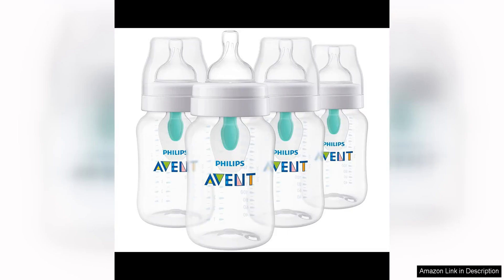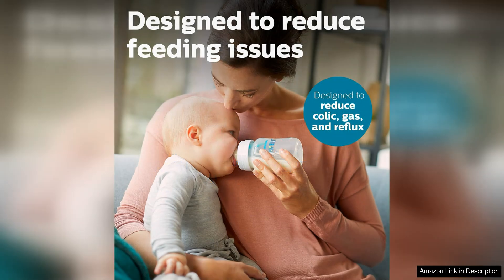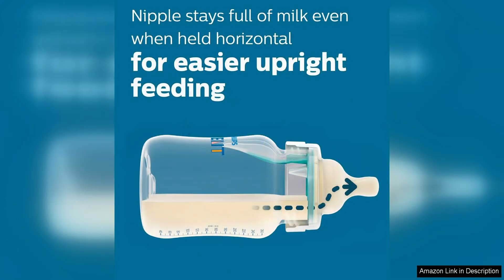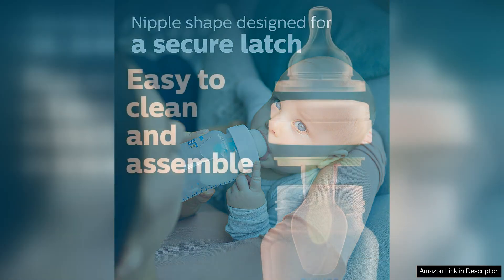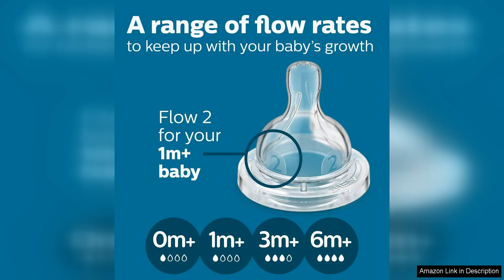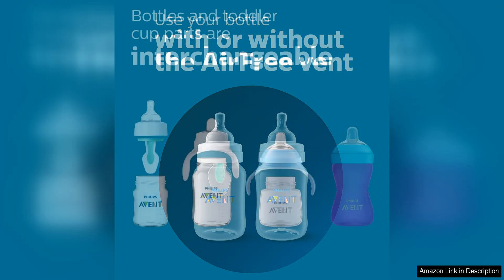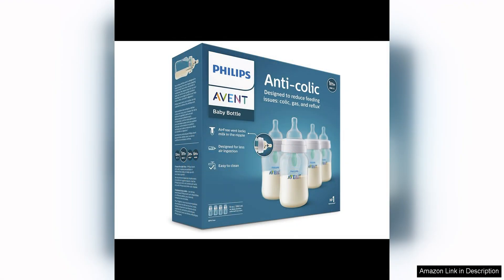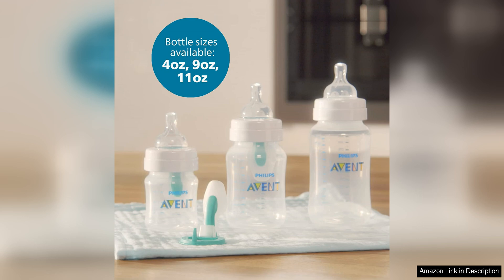Philips AVENT Anti-Colic Baby Bottles with AirFree Vent 9oz 4pk Clear SCY703/04 Review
The Philips AVENT Anti-Colic Baby Bottles with AirFree Vent are a game-changer for parents looking to reduce their baby's colic symptoms. This 4-pack of 9oz bottles in clear is a fantastic value for the price. The unique AirFree vent integrated into the nipple helps reduce the amount of air swallowed during feedings, which can help prevent gas, colic, and reflux.

One of the standout features of these bottles is the design of the nipple. It's shaped to mimic the natural shape of a breast, making it easier for babies to latch on and transition between breast and bottle feeding. The wide neck of the bottle also makes for easy cleaning and filling, without the need for a bottle brush.

Parents love that these bottles are easy to assemble and clean, with minimal parts to wash. The bottles are also made from BPA-free materials, giving parents peace of mind about their baby's safety. The clear design of the bottles makes it easy to see how much liquid is left, so you can quickly check if your baby needs a refill.

The 9oz size is perfect for babies who are starting to drink more milk or formula at each feeding. The 4-pack ensures you always have a clean bottle ready to go, whether you're at home or on the go. The bottles are also compatible with other Philips AVENT products, so you can mix and match as needed.

Overall, the Philips AVENT Anti-Colic Baby Bottles with AirFree Vent are a top choice for parents looking to reduce colic symptoms in their little ones. The innovative design, ease of use, and value for money make these bottles a must-have for any new parent. Say goodbye to sleepless nights and fussy feedings with these fantastic bottles!